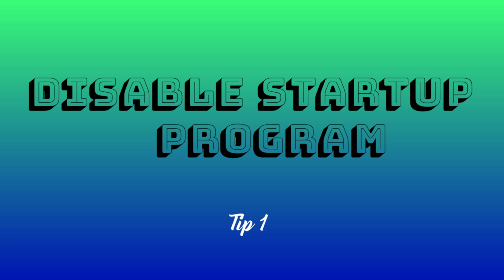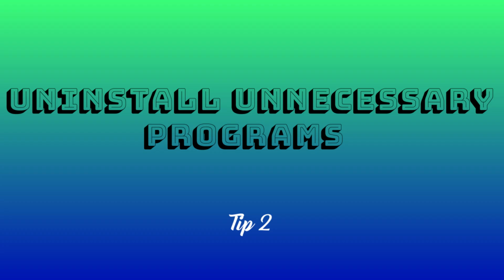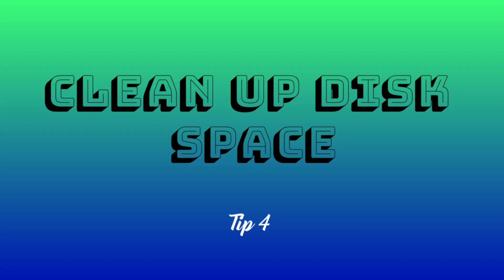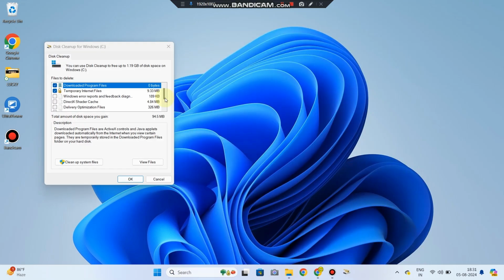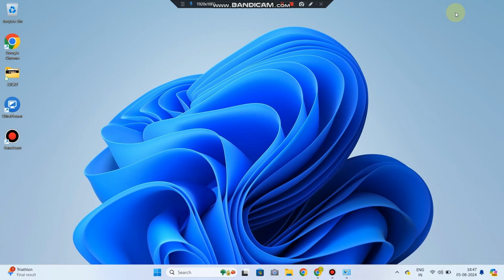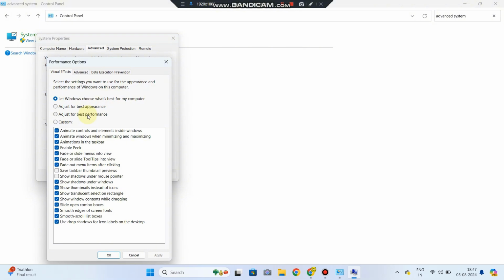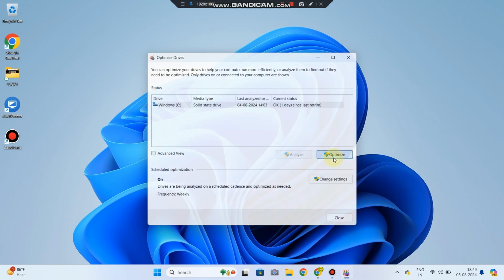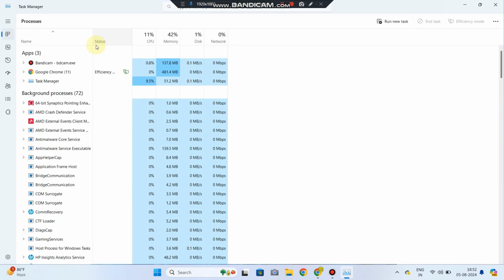𝟏𝟎 𝐒𝐢𝐦𝐩𝐥𝐞 𝐓𝐢𝐩𝐬 𝐭𝐨 𝐎𝐩𝐭𝐢𝐦𝐢𝐳𝐞 𝐘𝐨𝐮𝐫 𝐖𝐢𝐧𝐝𝐨𝐰𝐬 𝐏𝐂 𝐟𝐨𝐫 𝐋𝐢𝐠𝐡𝐭𝐧𝐢𝐧𝐠-𝐅𝐚𝐬𝐭 𝐏𝐞𝐫𝐟𝐨𝐫𝐦𝐚𝐧𝐜𝐞!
Discover the ultimate guide to supercharge your Windows PC with these 10 simple yet effective optimization tips. Whether you're a student, gamer, or professional, these steps will help you achieve a faster, more efficient computer experience. Say goodbye to slow loading times and hello to peak performance! In this video, we'll cover everything from cleaning up unnecessary files to optimizing startup programs.